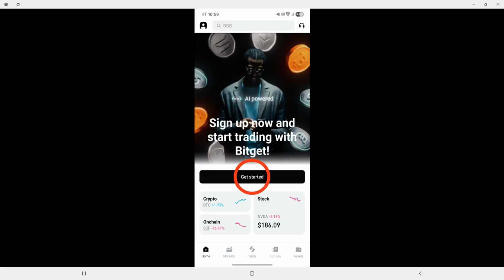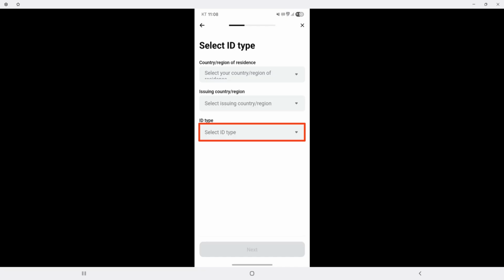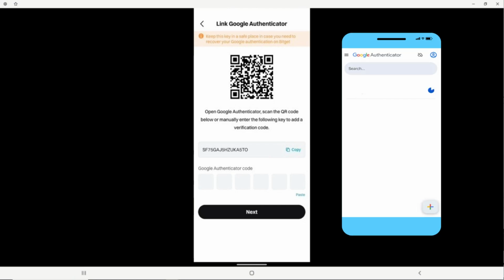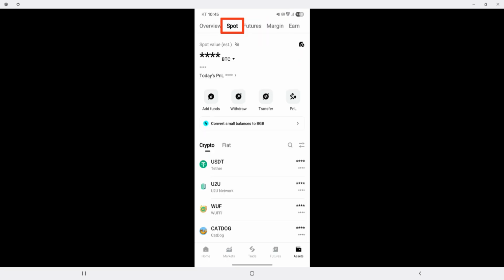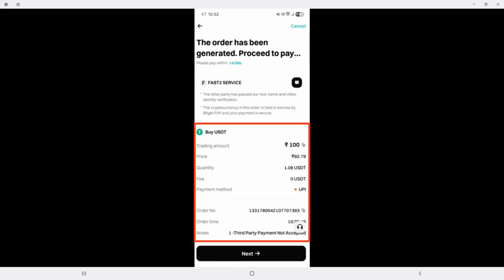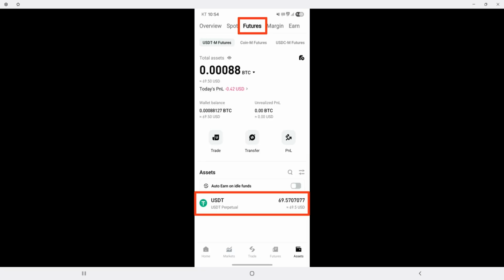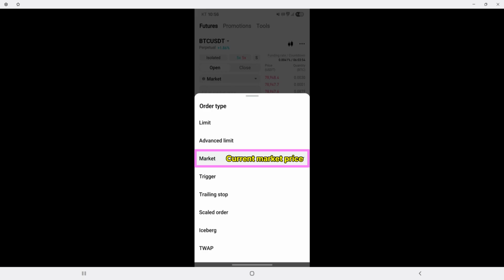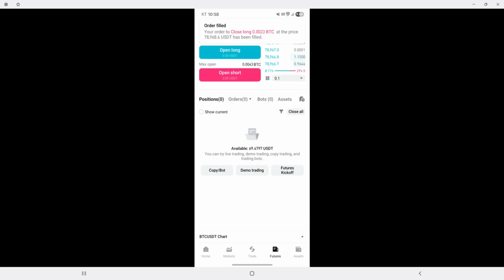Bitget Tutorial 2026ㅣHow to Trade Crypto on Bitget (Full Guide)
🙌 If you're searching for a clear and practical bitget tutorial, this video is designed to help beginners understand how the platform works step by step. This bitget tutorial walks you through the essential features of the exchange, including how to create an account, how to deposit funds safely, and how to start trading futures with confidence!

🕹️ Bitget Tutorial Time Stamp
00:00 Intro
00:16 Create a Bitget Account & Referral Code + Set Up Security
03:54 Buy Crypto with Bitget P2P Trading
06:58 Start Futures Trading on Bitget
10:18 Outro

✨This Bitget tutorial for beginners focuses on helping new users understand the platform quickly so they can start trading crypto with a clear strategy and better confidence!